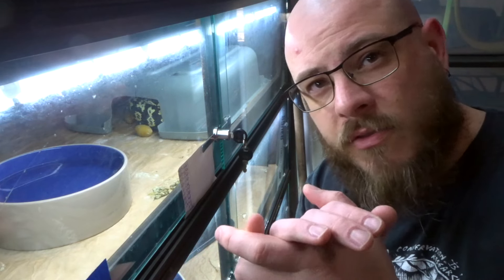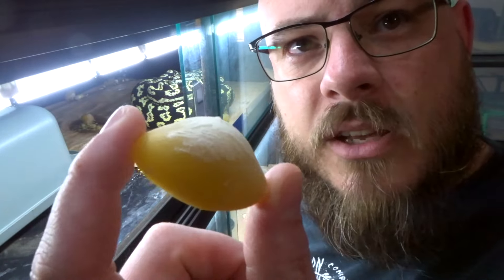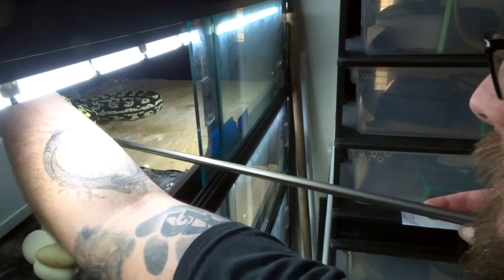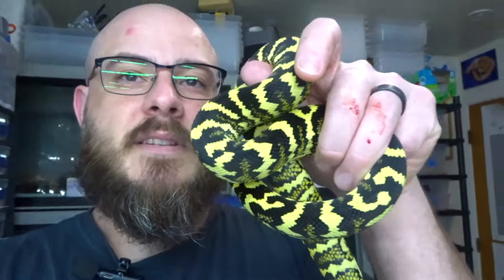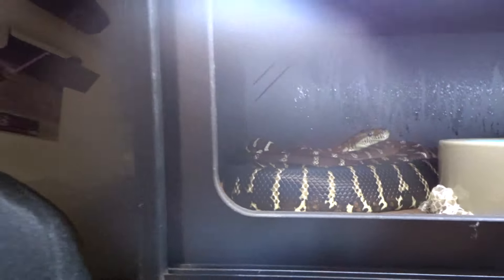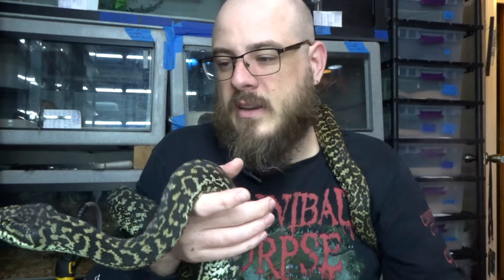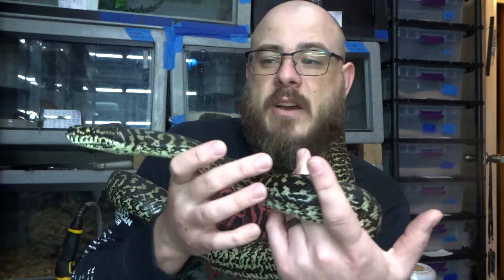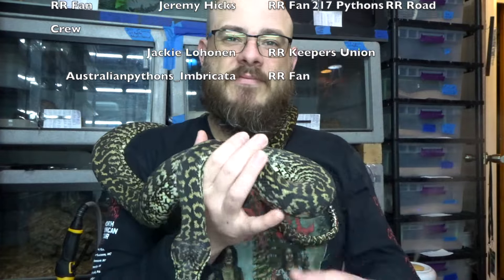2024 Season Kick Off! - no. 170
This week's video kicks off the 2024 breedig season! Although it is the start of the busy and fun time of year, this start didn't go as smoothly as I had hoped, but I will take it regardless. I also share a final goodbye to one of my long-term breeders with you all.

Cheers!

Please go check out the website for all available animals and more!

For all of your shipping needs go to ReptilesExpress.com! Ship with the best and ship with confidence!

**Use code “RR10” for 10% off of any 3D printed perches or other various products As an added bonus, Patrons of this channel receive an extra discount on all orders so join the community today!

and join the fight for our rights! Also show your support for USARK Florida at usarkfl.wildapricot.org